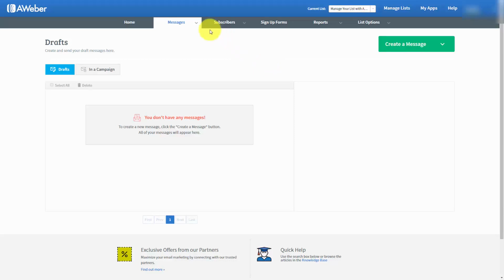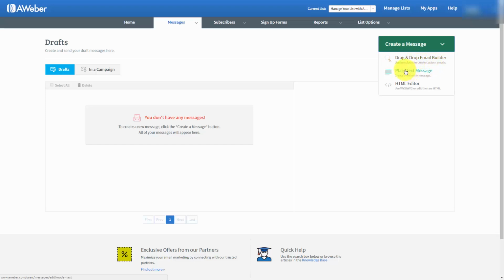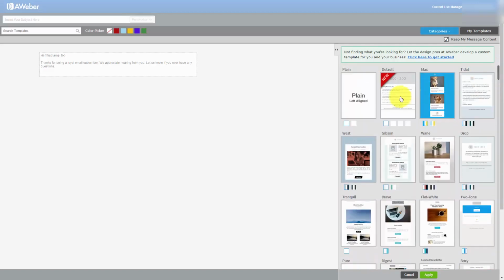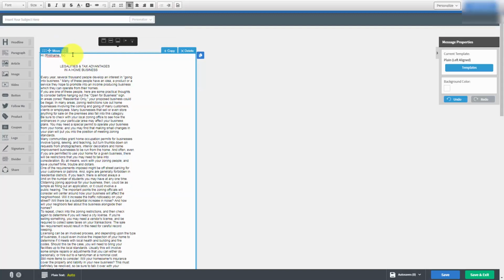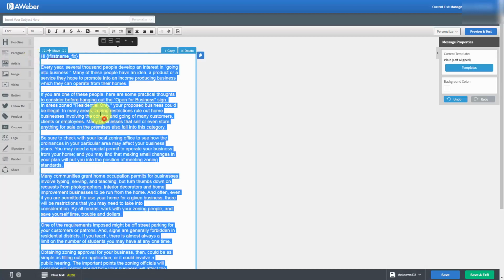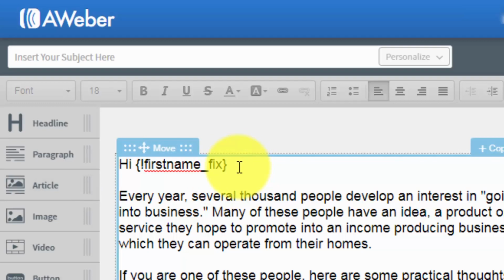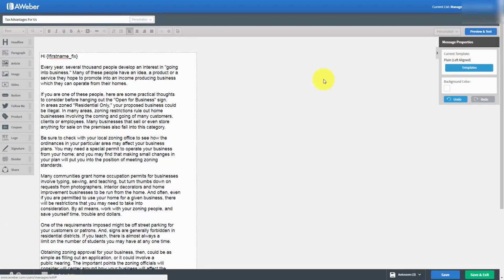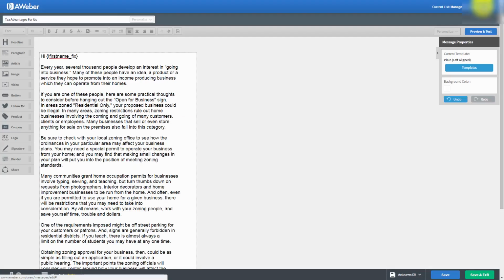World best and easy method for earning money by managing your Email List Aweber Part 17